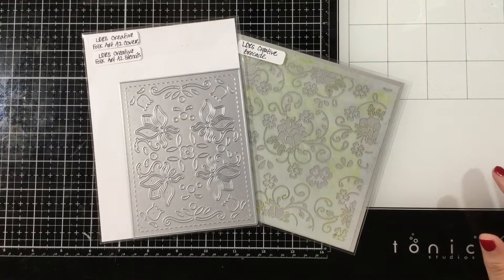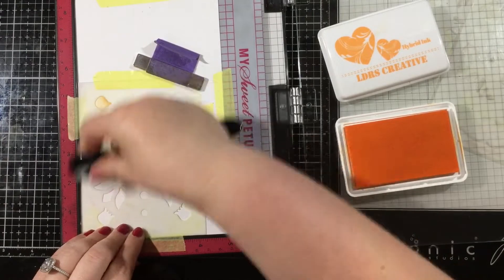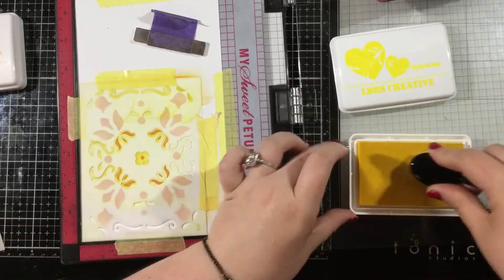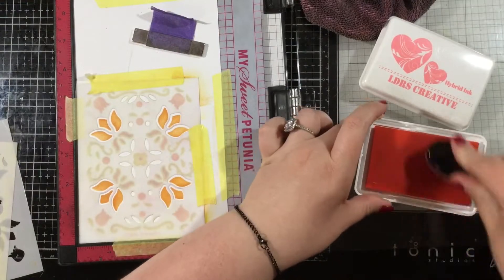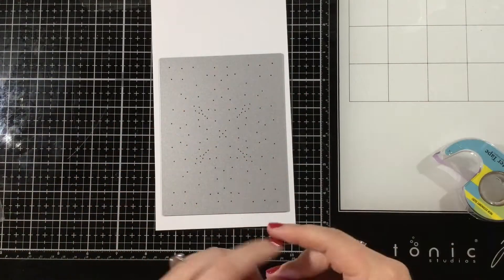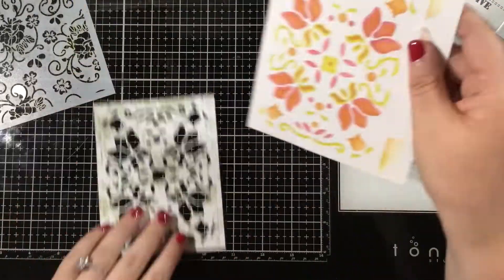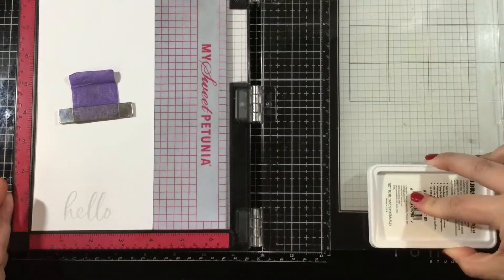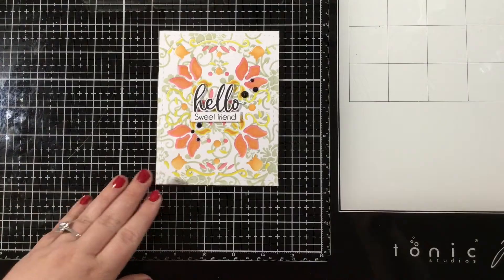Folk Art A2 Layering Stencil Set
Hey, there! It's Lynnea! I love how LDRS Creative has products that work together perfectly! I'm sharing how easy it is to use the Folk Art A2 Cover Plate Die with the Folk Art A2 Layering Stencil Set together on a card!